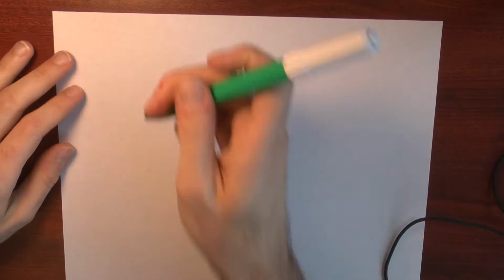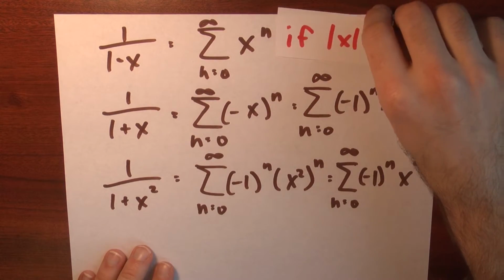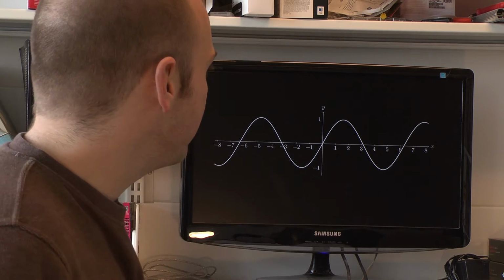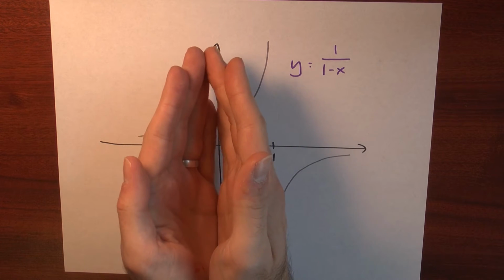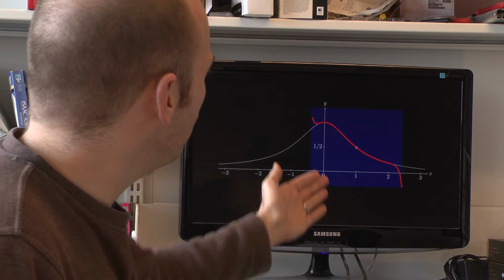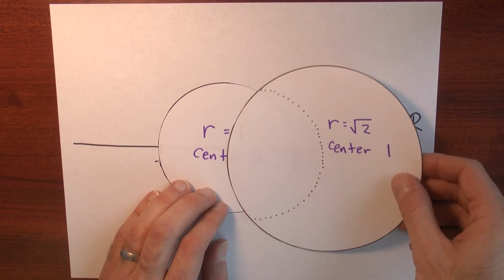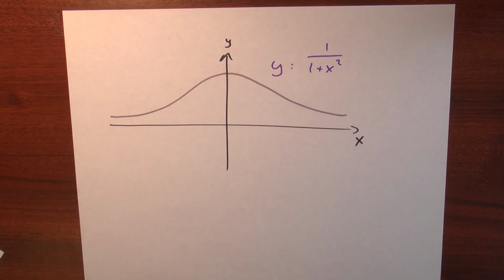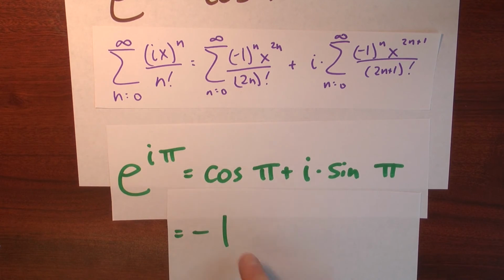Why is the radius of convergence of 1/(1+x^2) so small? - Week 6 - Lecture 6 - Sequences and Series